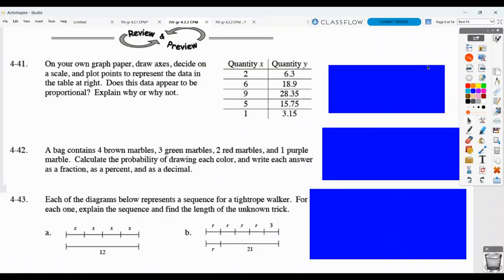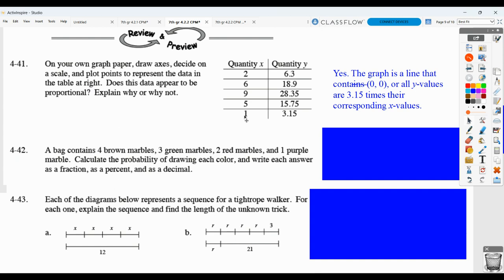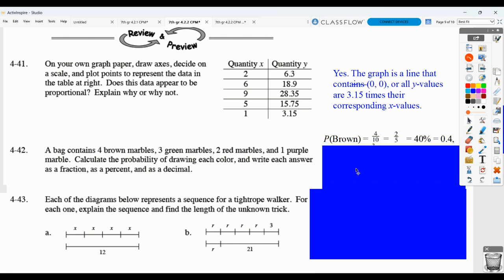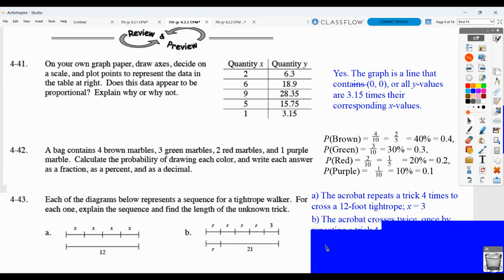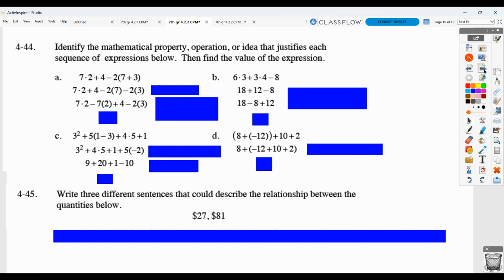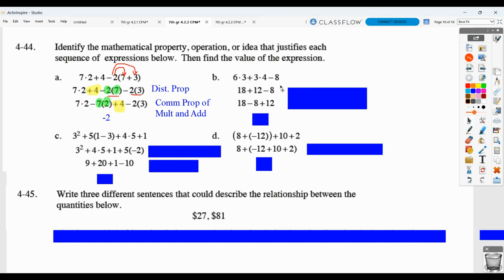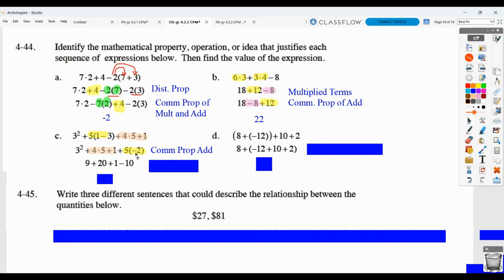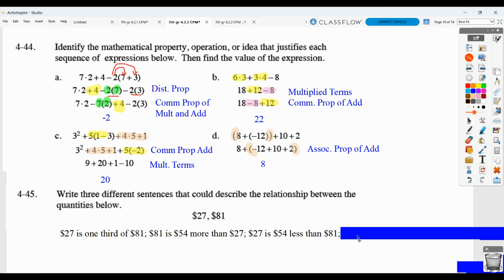7th gr CPM 4.2.2 HW Correcting Video (Core Connections 2)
7th gr CPM  4.2.2 Homework Correcting Video & explanations (Core Connections 2)